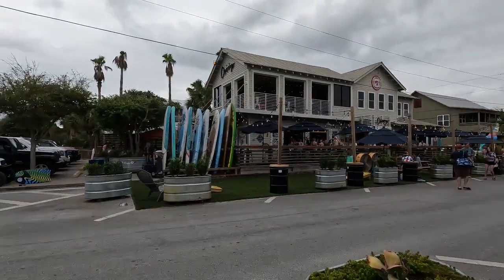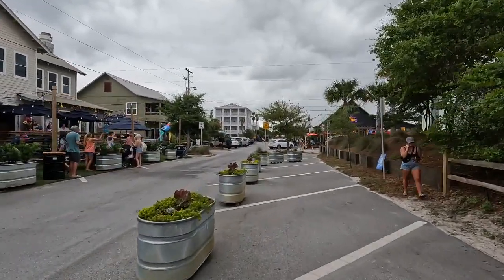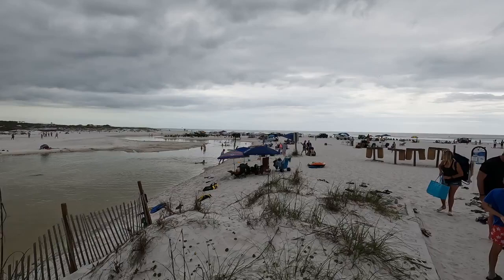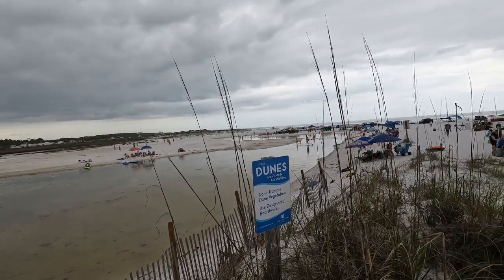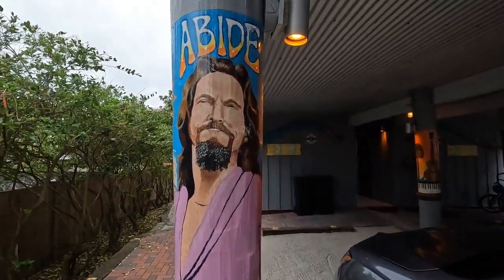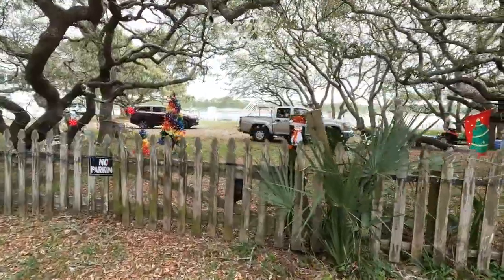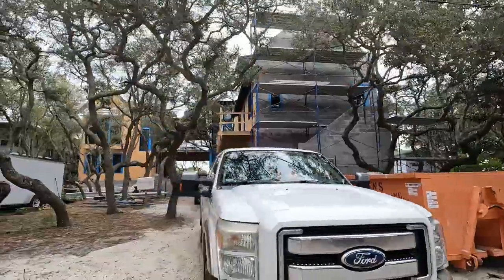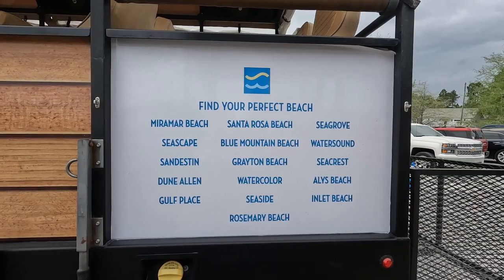GA 23-017 GRAYTON BEACH, FL - Nice Tourist Town - Beach - New Construction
Guest Adventures, where everyone is a guest. We visit cities, museums, attractions and anything we feel would be interesting. We welcome positive comments or suggestions in the comment section below.